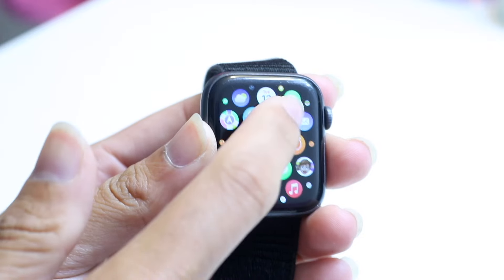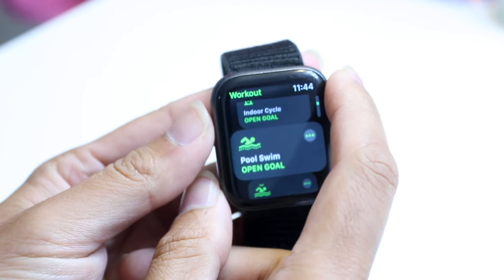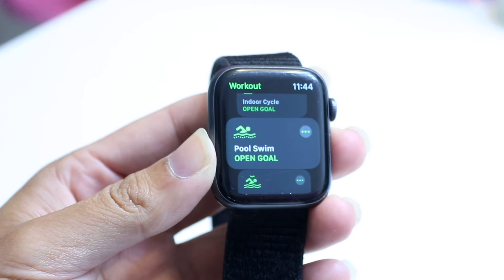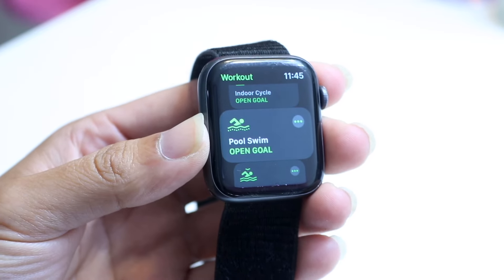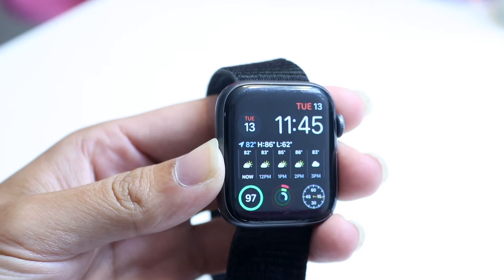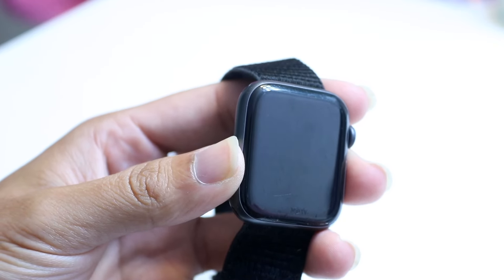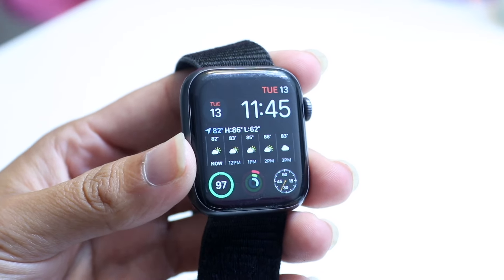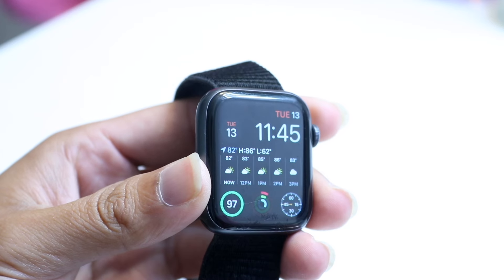Should You Swim With Your Apple Watch?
Here is exactly Should You Swim With Your Apple Watch?